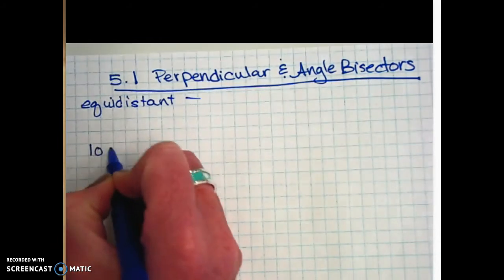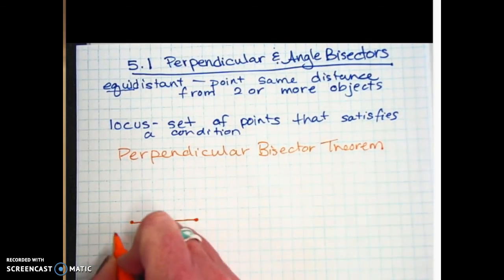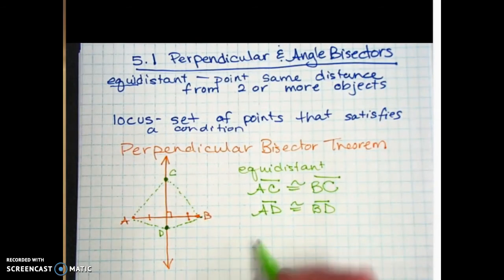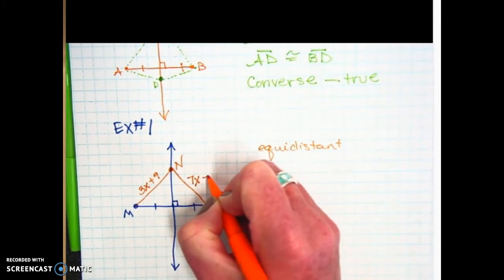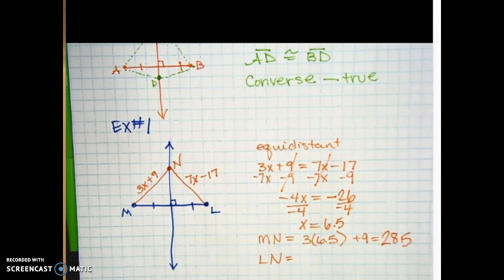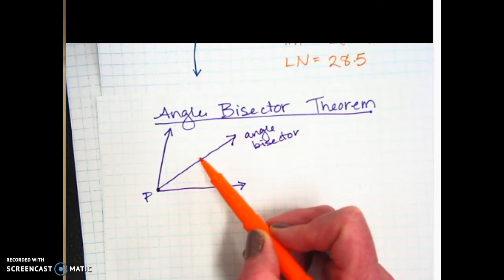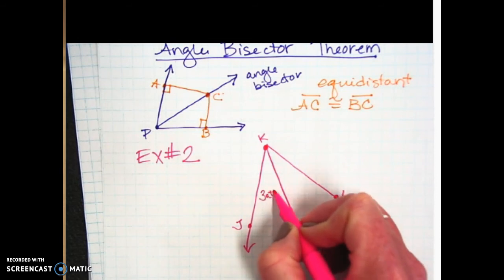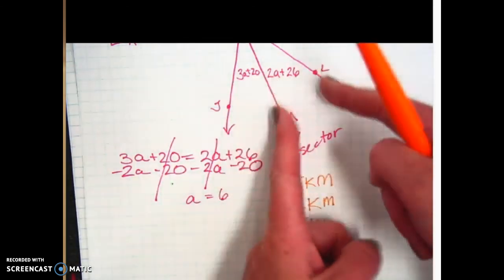G1C 5.1 Perpendicular & Angle Bisectors